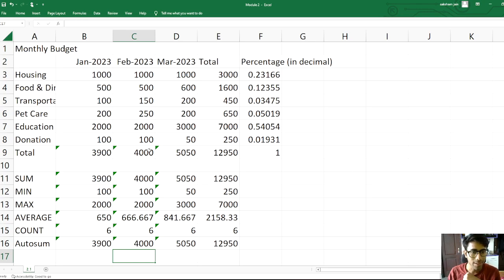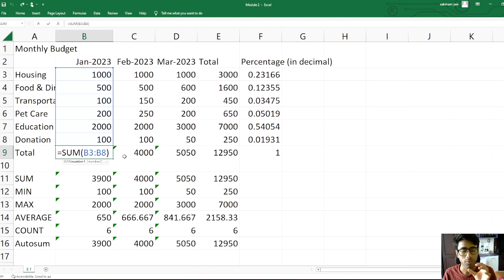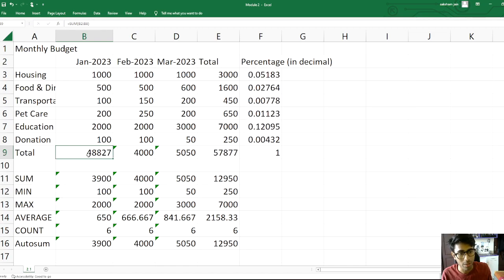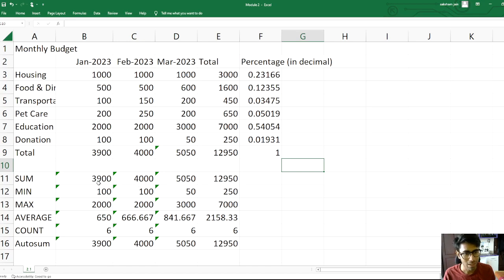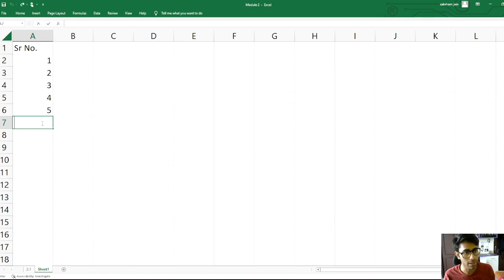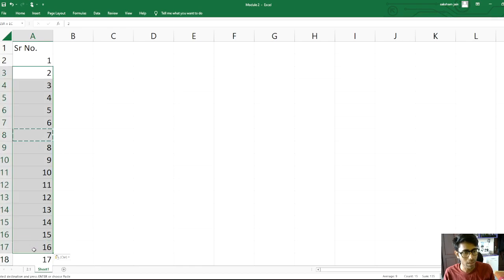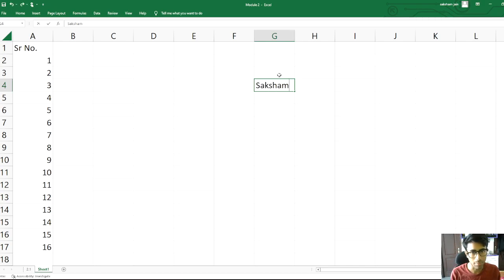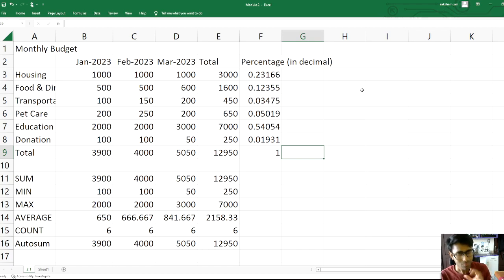3.3) Adjacent Cells Error & AutoFill Command | Excel Course For Data Analysis - Noob to Pro💯🔥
Hey Buddy, after going through this video, you will have a clear understanding of Using Autofill Command. You will also learn how to deal with Adjacent Cells Error in Excel.